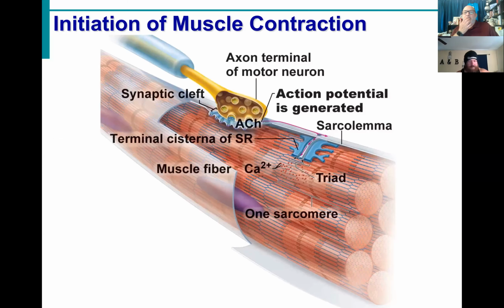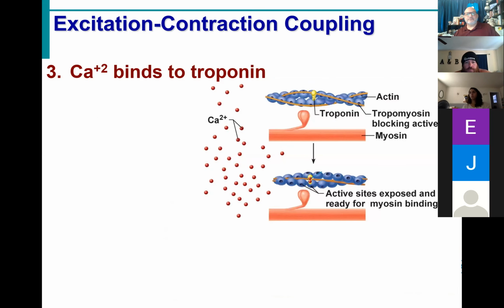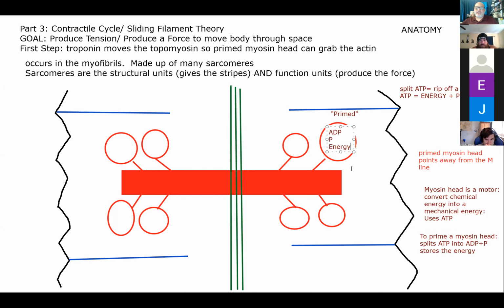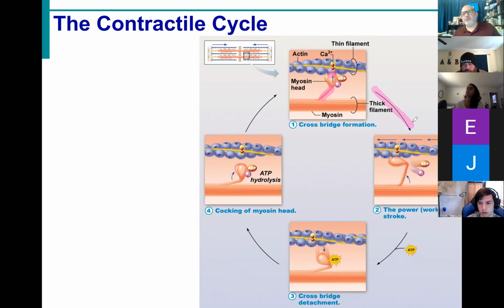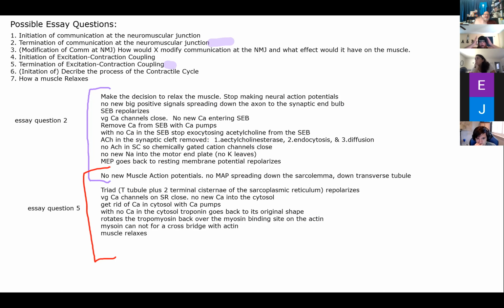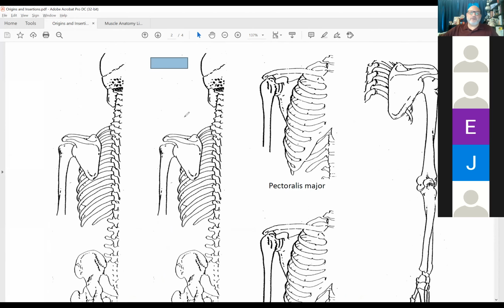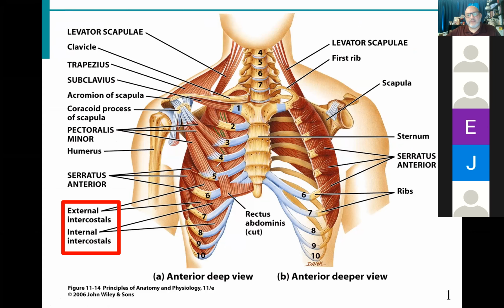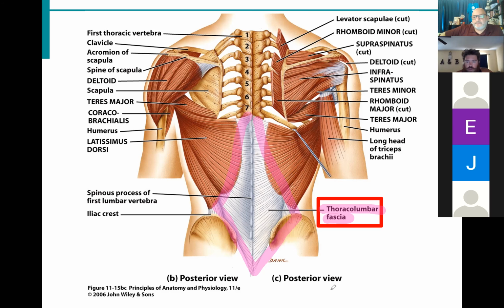BIOL430 Sum21 Muscular System Lecture 3